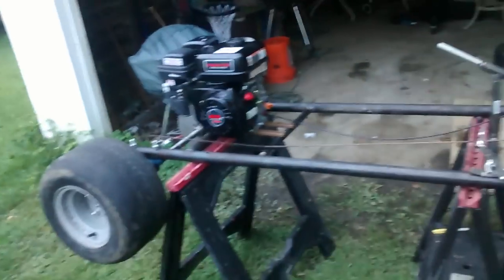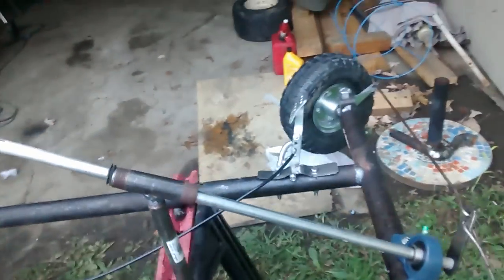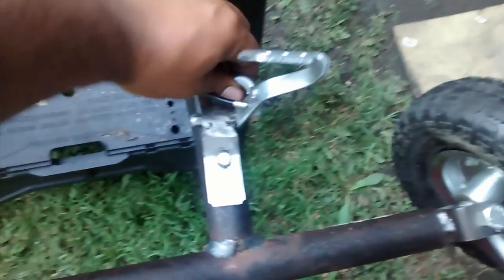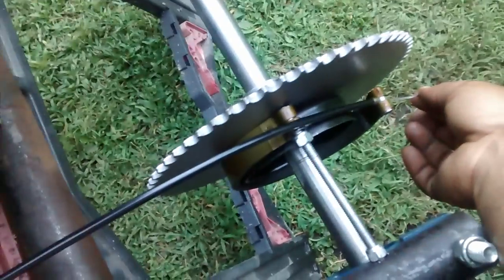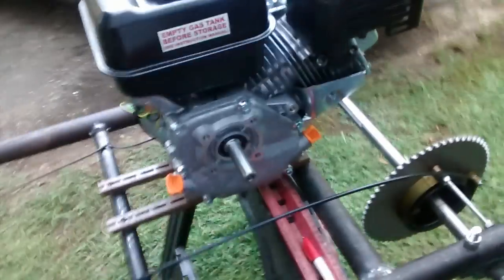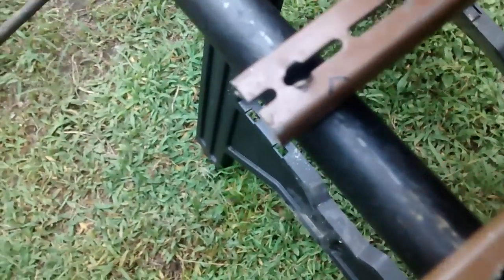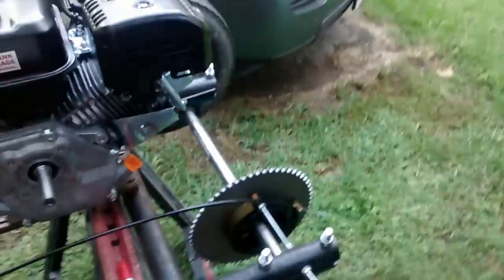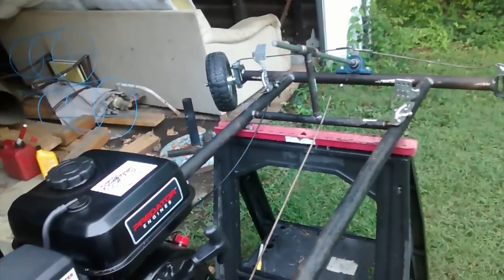Homemade go kart, brake system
Finally made progress, after my pops drunken rant. Homemade go kart, brakes system 4 is the best video to watch I made upgrades to the brakes. Checkout this video for more!